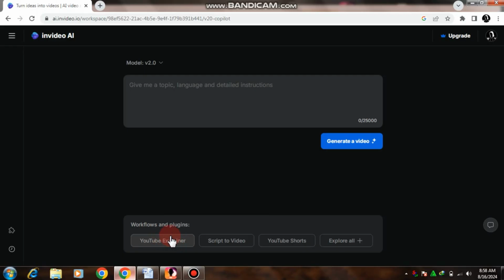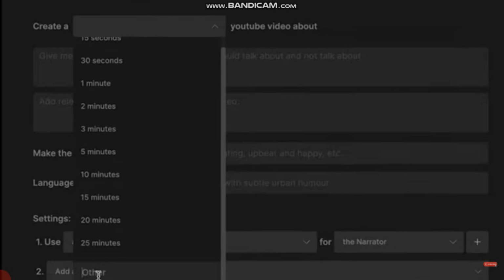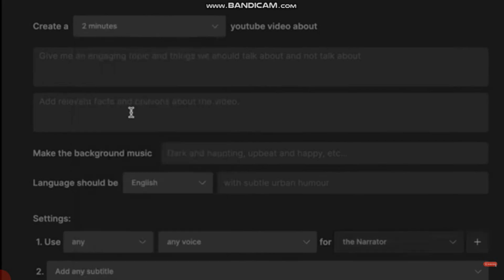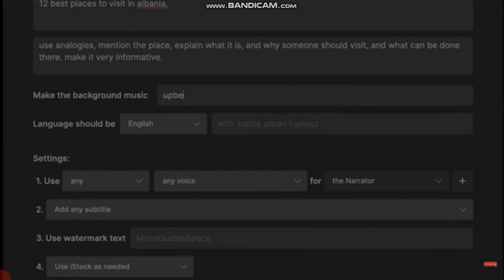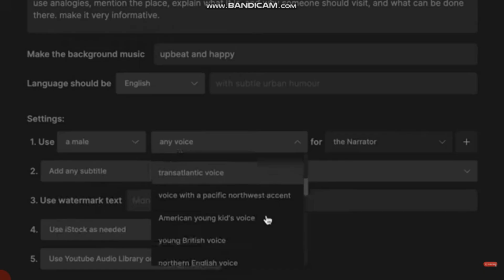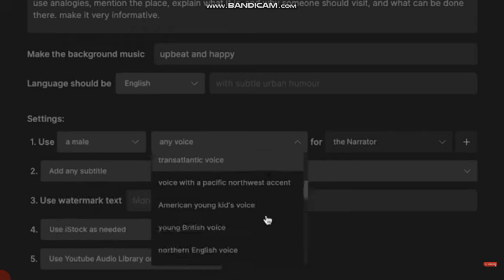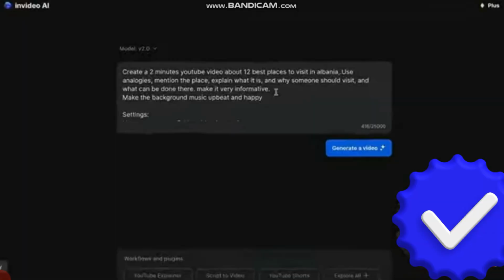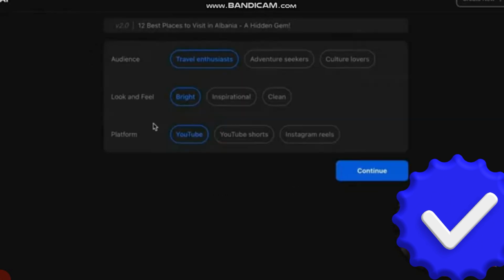Free AI Video Generator - Text to Video & Image to Video |Animation AI Without Watermark | Tutorial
Free AI Video Generator - Text to Video & Image to Video/Animation AI Without Watermark | AI Tutorial
rator
text to video ai free,ai video
ai video generator from tex
,how to make ai video,
ext to video maker